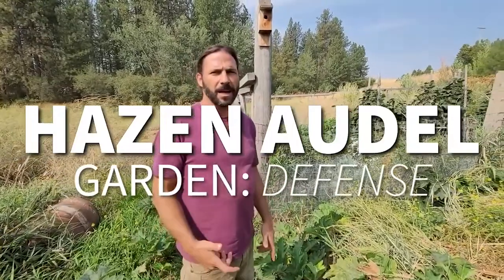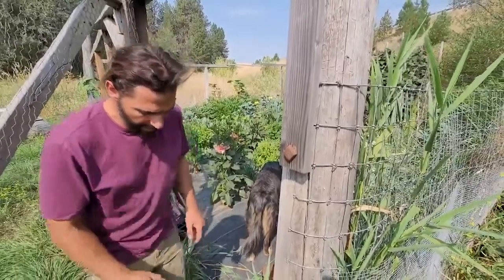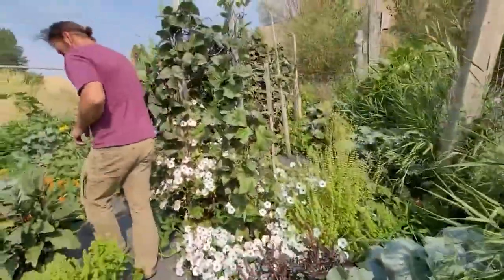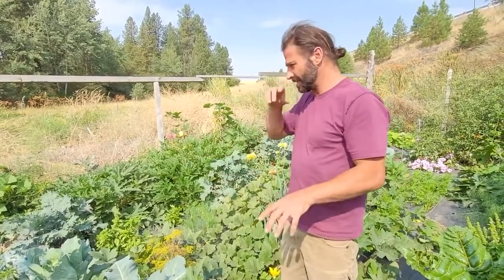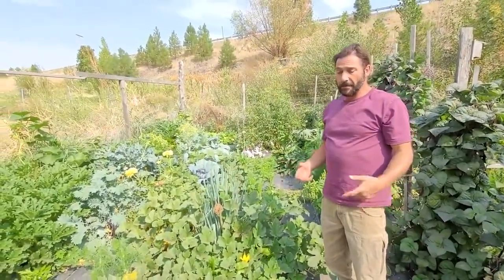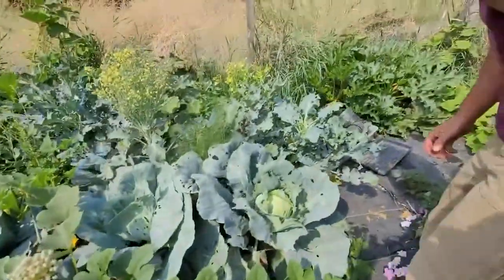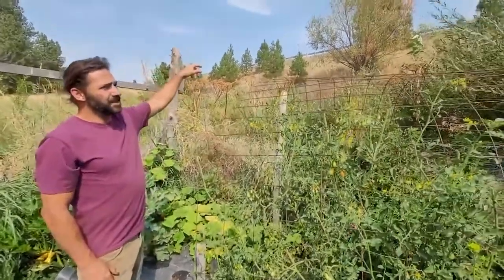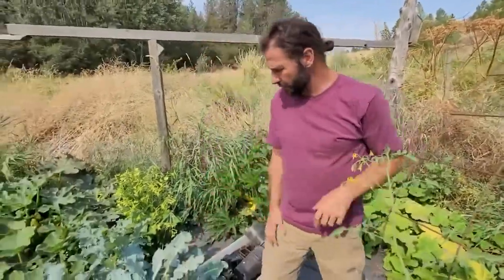How To Build Protections For Your Garden| HAZEN AUDEL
Hazen gives us a DIY lesson on the right way to build protections/fences to keep your garden safe.